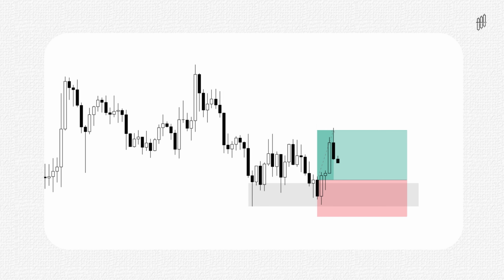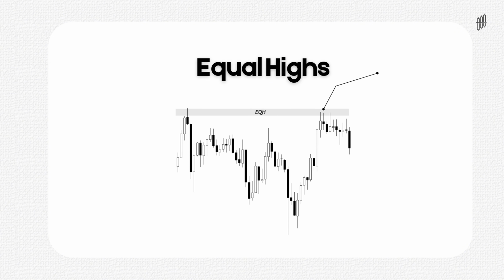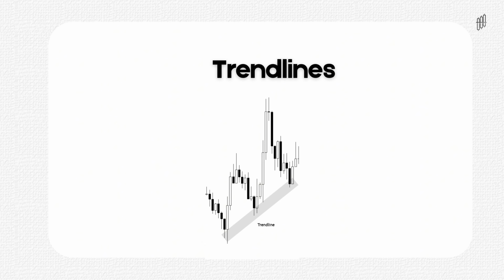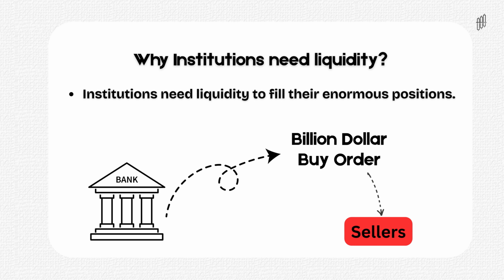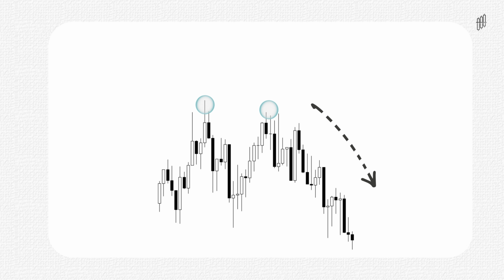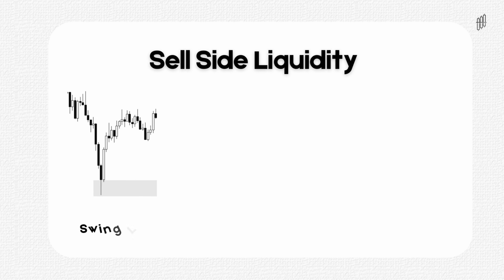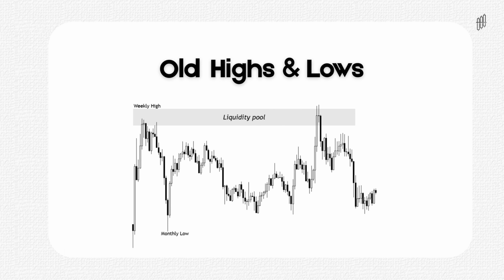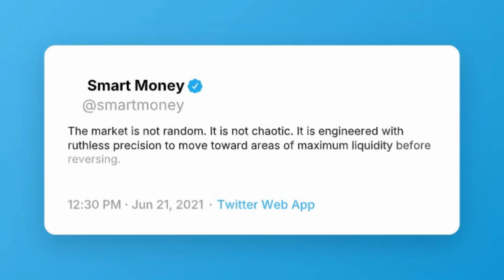Why The Market Always Goes Against You Before Moving In Your Direction (Liquidity Explained)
In this video I break down one of the most eye opening and honestly most uncomfortable concepts in all of trading — Liquidity. Not the basic textbook definition you already know. The real institutional version that explains exactly why price constantly hunts your stop loss before moving in the direction you predicted.
Here's everything we cover in this video:

✅ What liquidity actually means at the institutional level
✅ Why your stop loss placement is literally feeding smart money
✅ Buy Side Liquidity and how institutions use it
✅ Sell Side Liquidity and why equal lows are danger zones
✅ Trendline Liquidity and why trendline traders get trapped
✅ How to identify liquidity pools on any chart
✅ How to spot a genuine institutional liquidity sweep
✅ Step by step entry, stop loss and take profit strategy
✅ The golden mindset shift that changes everything

If you have ever been stopped out perfectly before price moved exactly where you predicted — this video is going to explain everything. And once you see it you genuinely cannot unsee it.

⚠️ The market is not random. It is not chaotic. It is engineered to hunt liquidity with ruthless precision. After this video you will finally understand the rules of the real game being played on your charts every single day.